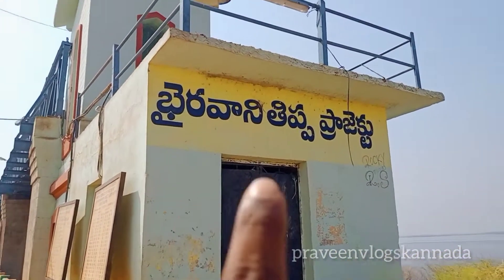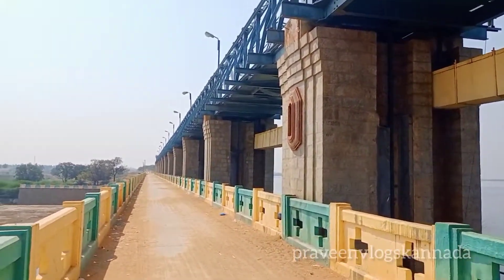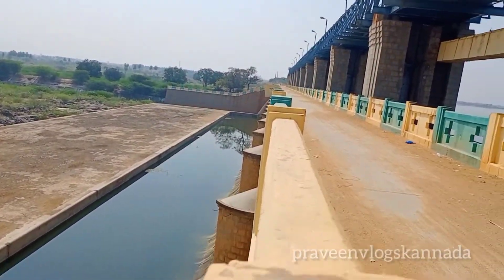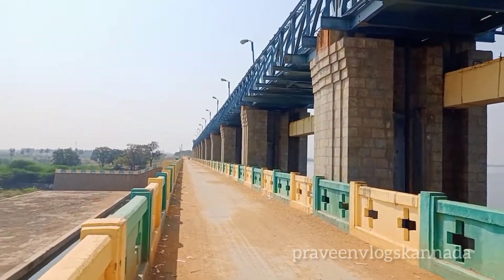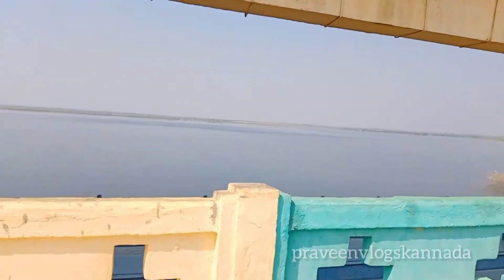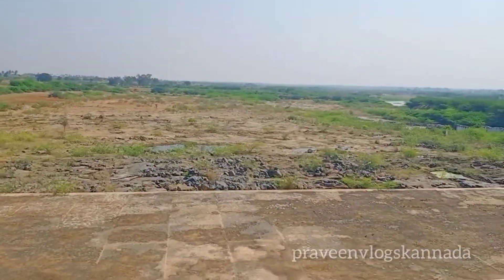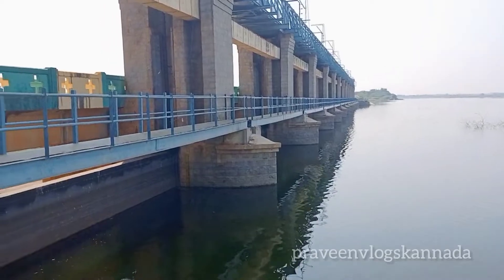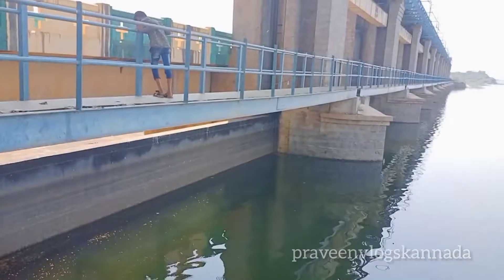Bhairavani Tippa Project...BTP Dam ..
antapuram district andrapradesh.
40km from challakere..

The work commenced during July and Completed by 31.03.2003.
Bhairavanithippa Project is a medium irrigation project was constructed across river at the Hagari (Vedavathi) Tributary of Tungabhadra River at Bhairavanithippa (V) during the period 1956-61 to serve an ayacut with Left side sluice sill level at 497.74 and discharge capacity of 180 Cusecs runs for a length of 25 kms serving an ayacut of 8,240 acres in 9 villages in Gummagatta Mandal, Ananthapur District. The Right side canal with sill level at 497.74 Mts and discharge of 83 Cusecs runs for a length of 13.8 kms serving an ayacut of 3,760 acres in 14 villages in Brahmasamudram (M) in Ananthapur District.